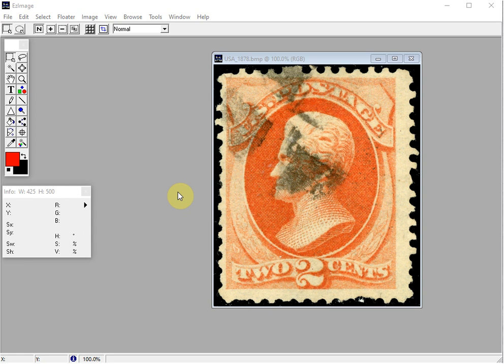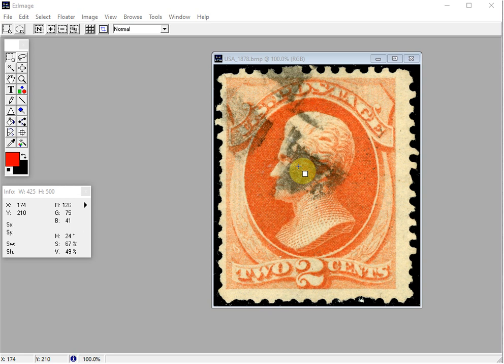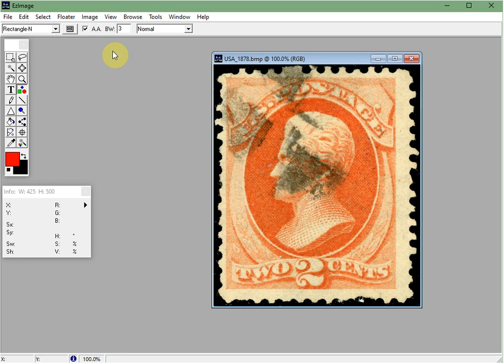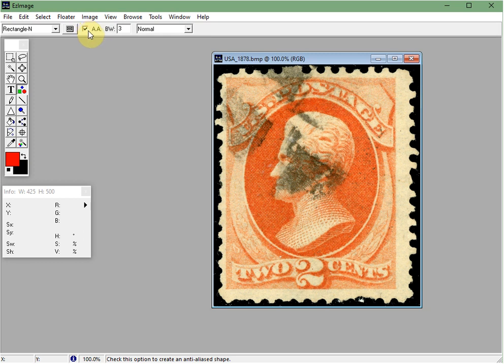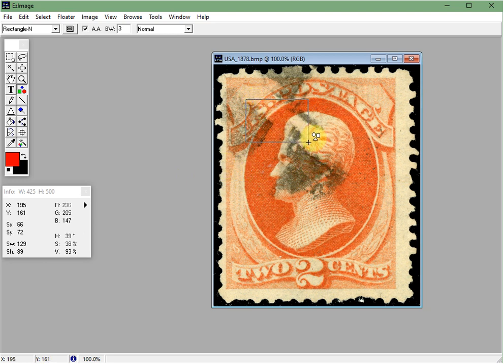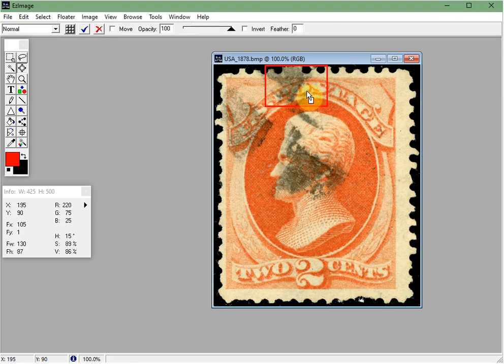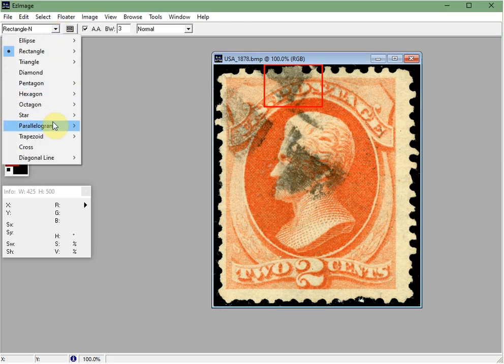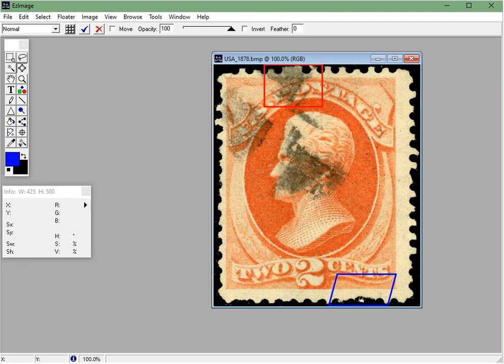EzImage Adding Shapes to Images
Using EzImage to add shapes and highlight areas on your stamp images